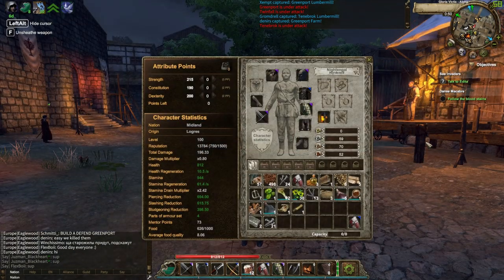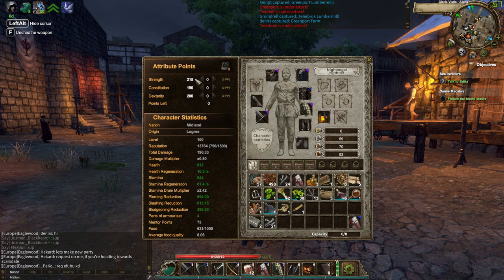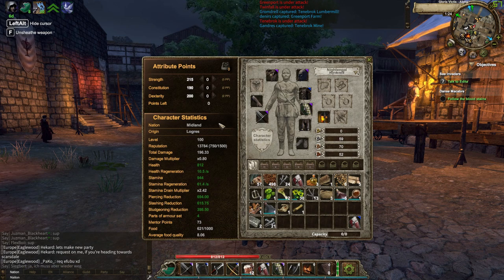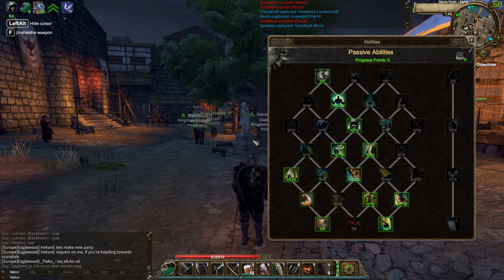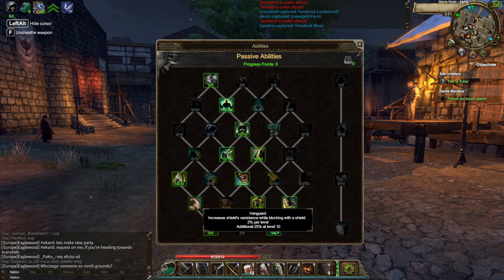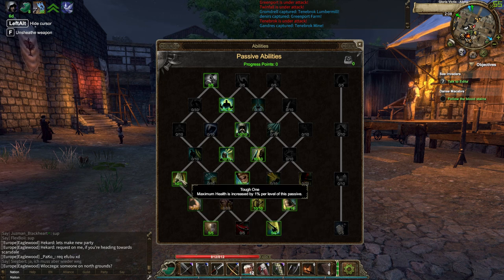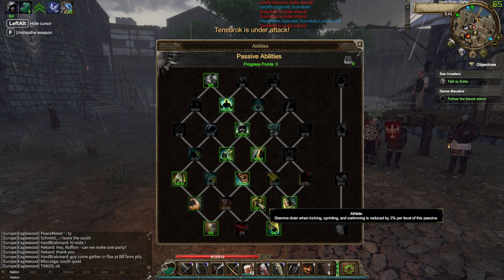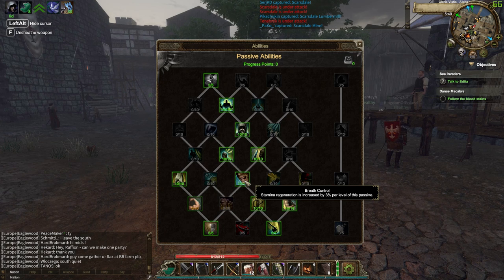Gloria Victis: 2H Sword Guide/Tutorial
TimeStamps
Attribute: 1:44
Abilities: 3:05
End: 9:14

____________✯ MY PC ✯___________
⍟ GPU: GeForce GTX 1060 6GB
⍟ CPU: AMD Ryzen 5 2600x Six-Core Processor
⍟ Memory: 16 GB RAM 3200hz
⍟ Current resolution: 1920 x 1080, 144Hz
⍟ Operating system: Microsoft Windows 10 Pro